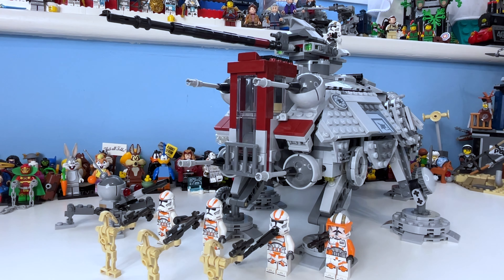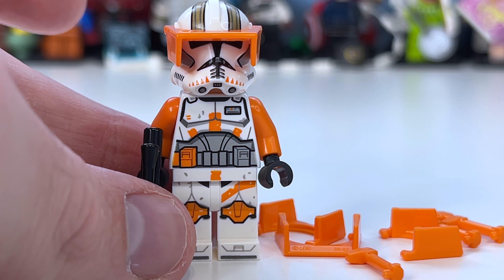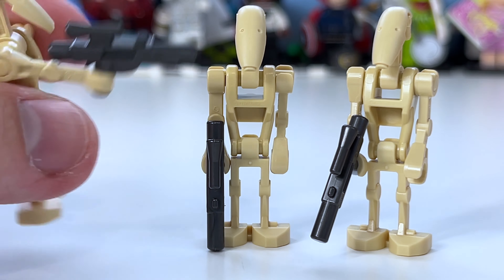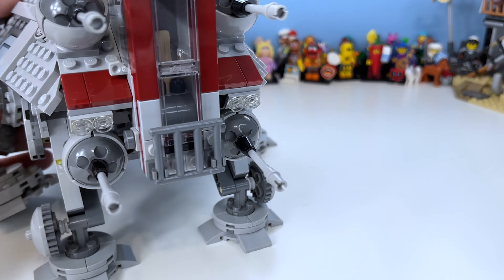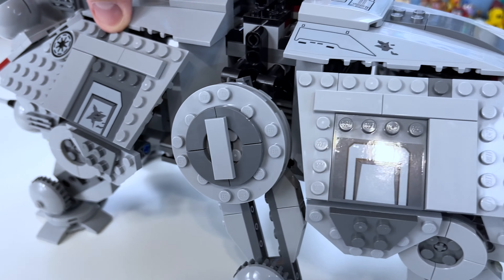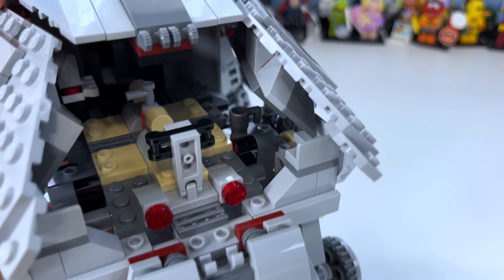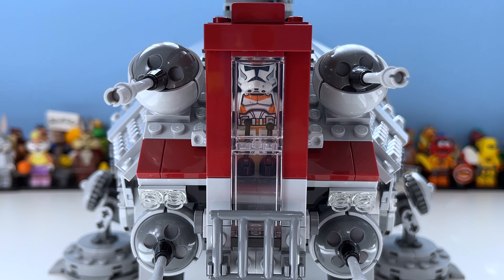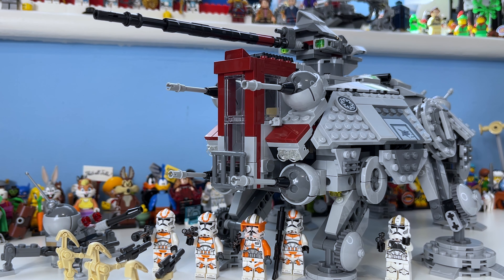LEGO Star Wars 75337 AT-TE Walker Review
Today we shall finally be taking a look at the 75337 AT-TE Walker which finally includes the Phase 2 Commander Cody Minifgure that many fans have been asking for